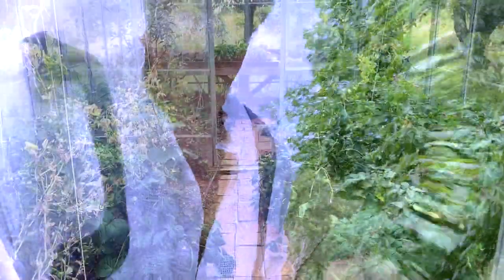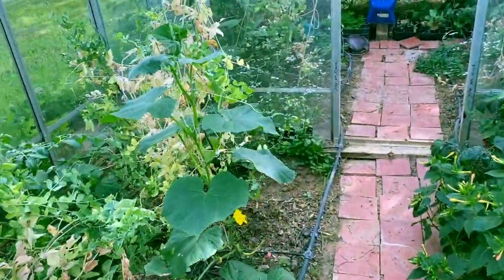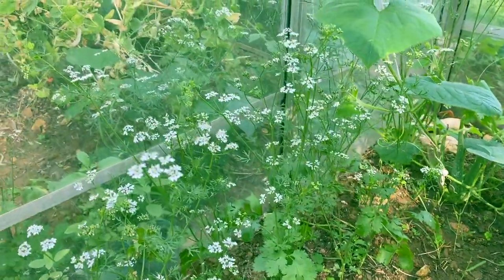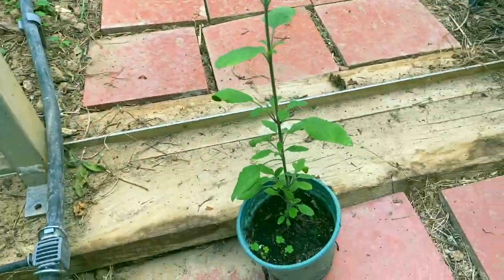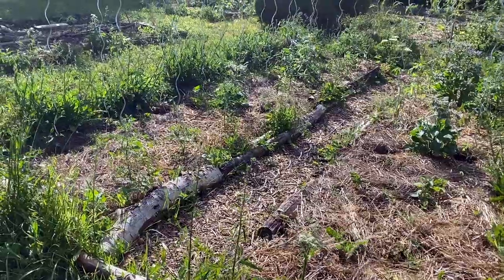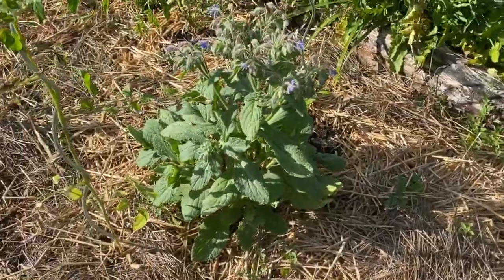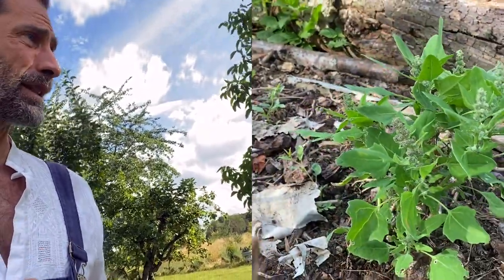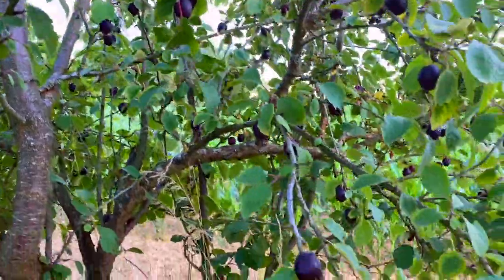27/06/2020 ADVENTURES OF AN ARTIST AND BUDDING PERMACULTURE ENTHUSIAST AT LA FERME DE L'ETRE EP12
Here is a video where I share what was going on here on the 27th June 2020. i'm using the No Dig and permaculture methods to produce organic vegetables, fruit, medicinal herbs and flowers. I like to call my little seedlings 'My Babies'. I'm thrilled to share this experience with you, with all its successes and disappointments, to demystify what can sometimes seem somewhat daunting, but that I believe is so essential for us as human beings to reconnect with...

As an artist, I am creating an art centre in the middle of the French countryside called La Ferme de l'être (The Farm of Being). For me, the foundations and base of everything is to be able to create food. I believe that the culture of food was the base of culture in general, since it was perhaps only from the point where we were able to provide ourself with a stable food source that we could start to have more time to reflect on the other aspects of culture. With this in mind, I have chosen to follow this story symbolically, by growing my own food as the first step of the adventure. Soon I will be renovating the old farm's barn, which is 160 sq. meters on the ground with possibility for at least two levels. This will be my art studio and also an exhibition space.